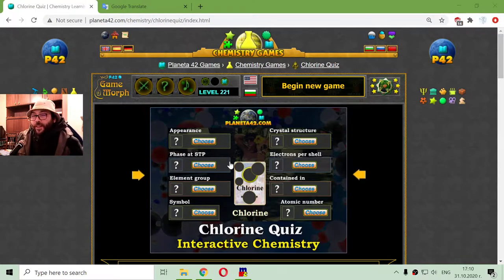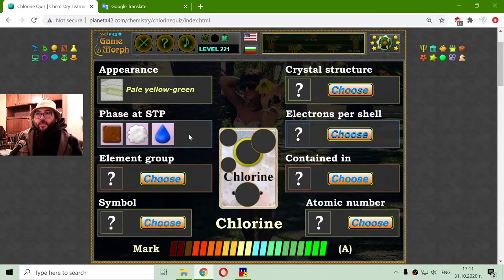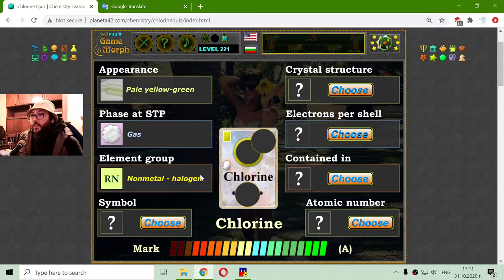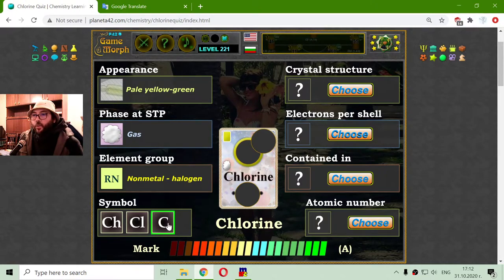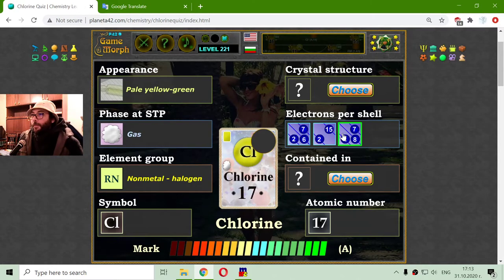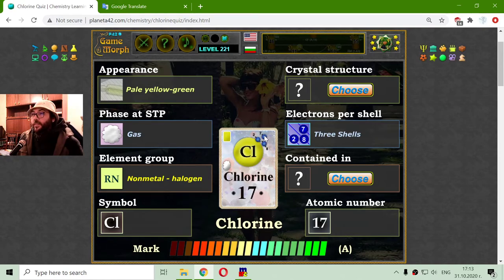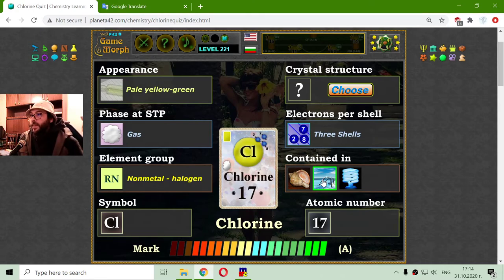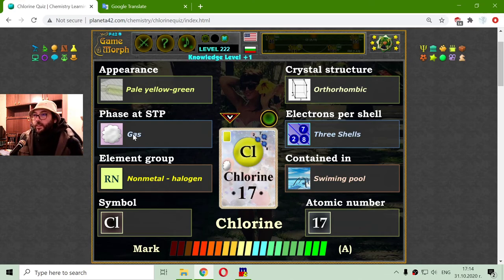The Chlorine - Interactive Chemistry Lesson 🧪🎥🎓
Fun educational video about the properties of Chlorine chemical element: atomic number, symbol, appearance, group, phase, electrons and crystal structure. Suitable for online lessons, interactive classes and exciting homework.